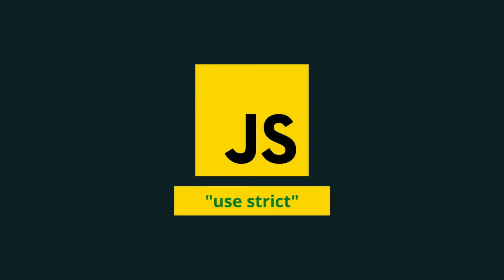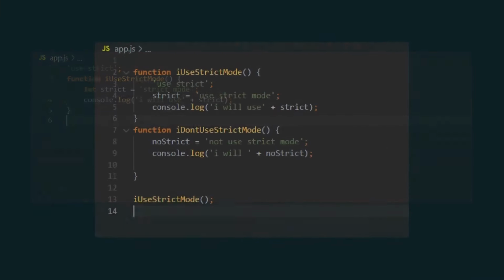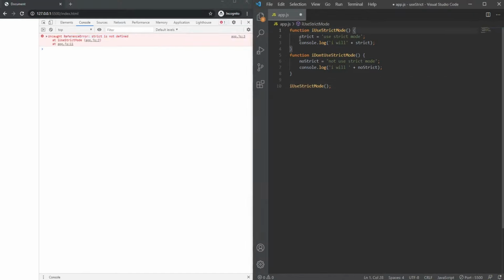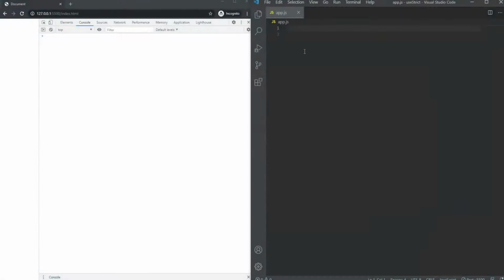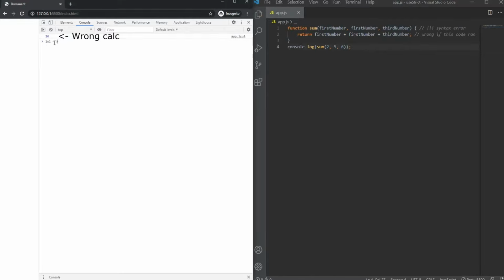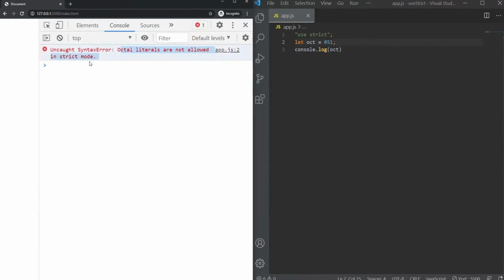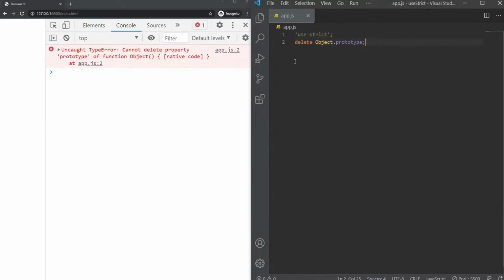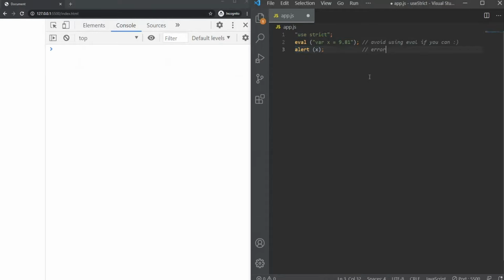JavaScript use strict What is Strict Mode